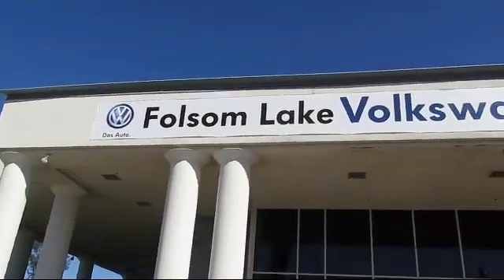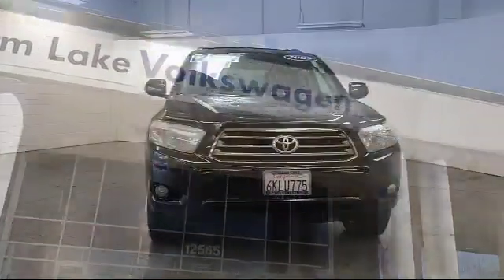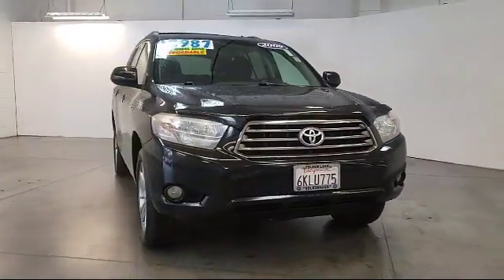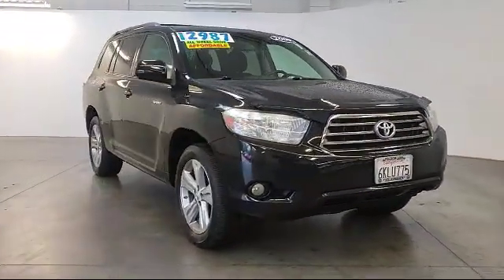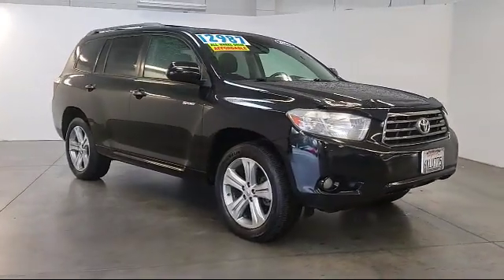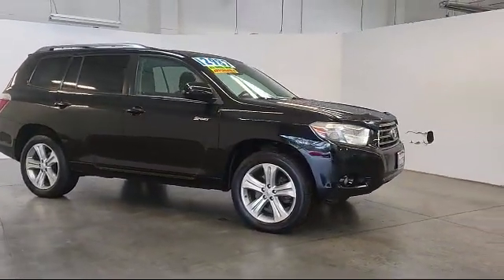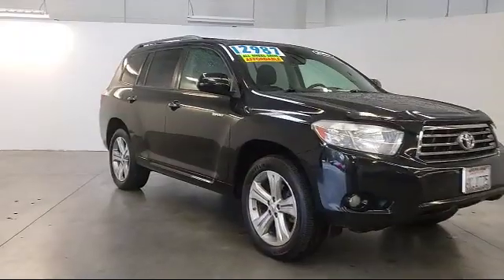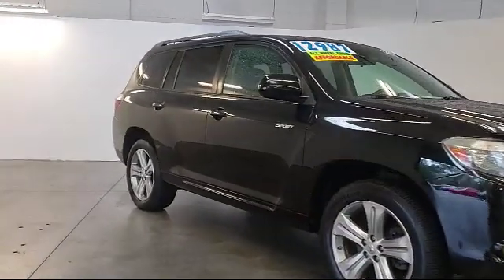2009 Toyota HIGHLANDER Sport Utility Sport Folsom Sacramento Roseville Elk Grove El Dorado Hills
2009 Toyota HIGHLANDER Sport Utility Sport Stock Number: U2560A Vin:JTEES43A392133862.